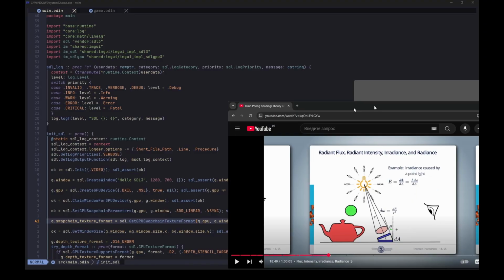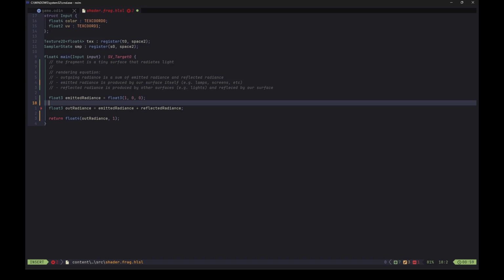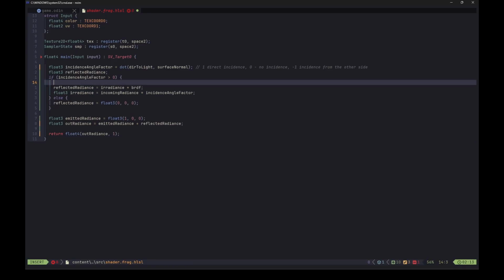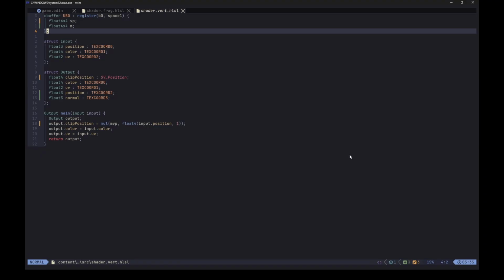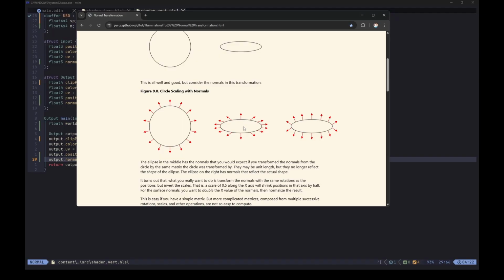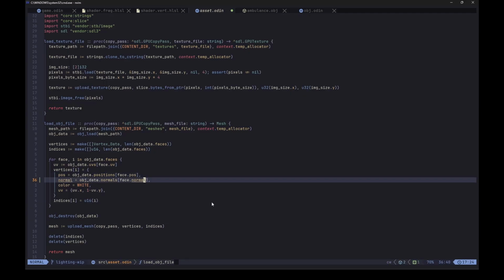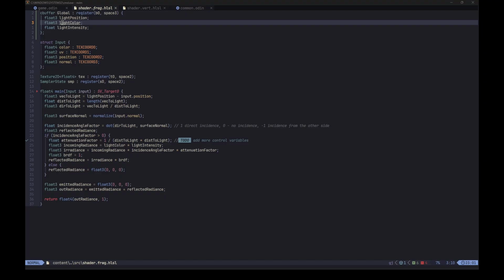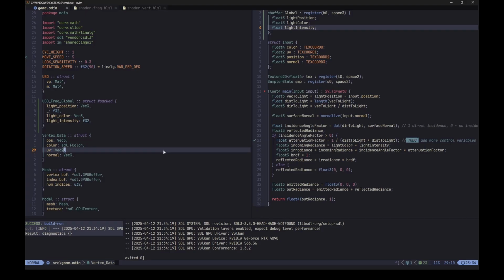Odin SDL3 GPU Tutorial: Part 13.1 - Light and Radiance. Decoding The Rendering Equation